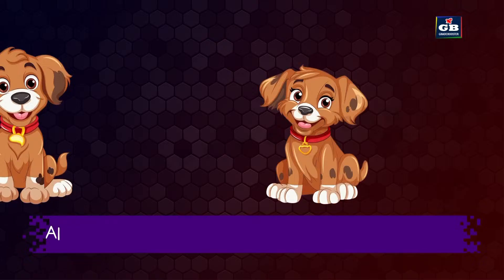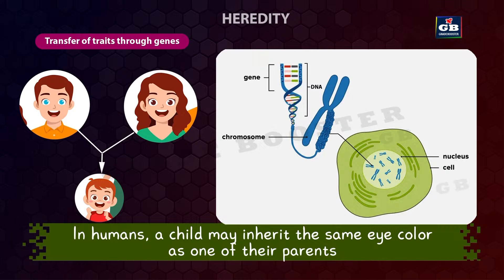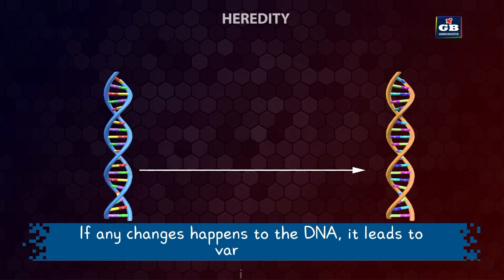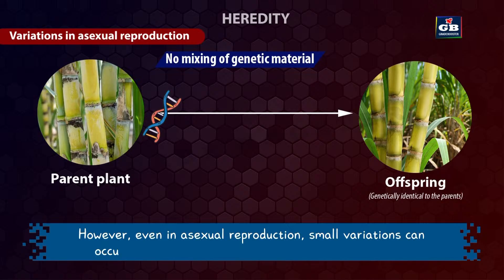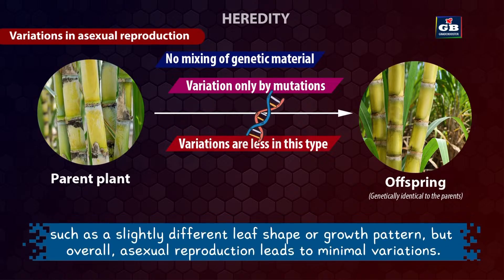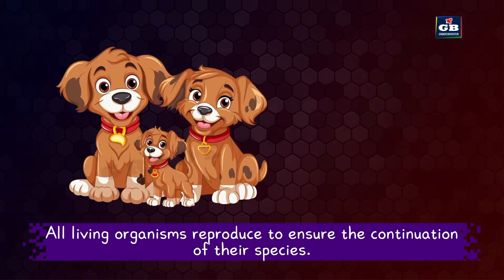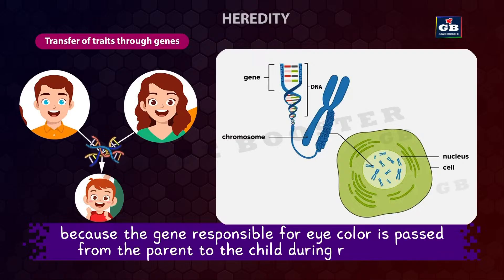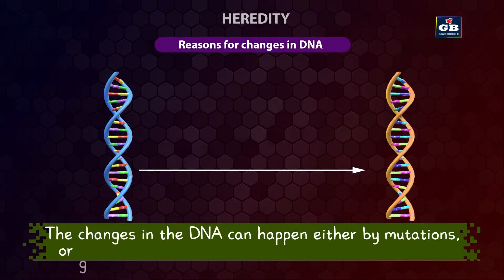Heredity Class 10 Science | Full Chapter Explained with Easy Tricks | NCERT Biology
Unlock the secrets of **Heredity** in this complete Class 10 Science (Biology) video based on the latest **NCERT curriculum**. Learn how traits are passed from parents to offspring, the basics of **Mendel’s experiments**, **dominant and recessive traits**, **monohybrid and dihybrid crosses**, and **how genes and chromosomes work** – all explained in a **simple, student-friendly style**.

* What is heredity?
* Mendel’s Laws of Inheritance
* Monohybrid and Dihybrid Crosses
* Dominant vs. Recessive Traits
* Genotype and Phenotype
* Sex Determination in Humans
* Important NCERT Questions & Diagrams

📌 Perfect for:

* Class 10 CBSE Board Exam Preparation
* Quick Revisions Before Tests
* Understanding Complex Concepts with Ease

Let me know if you’d like a shorter version or a script for voice-over too.